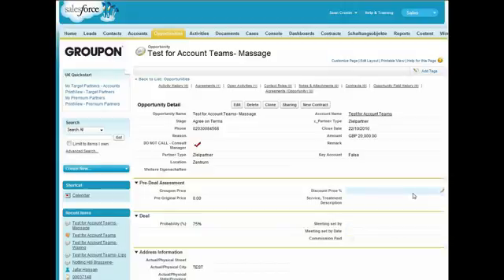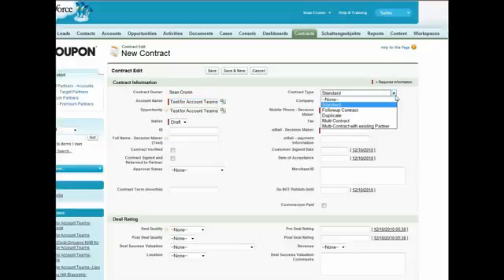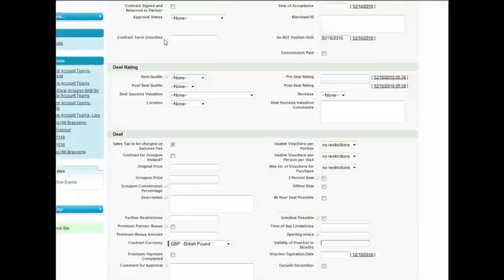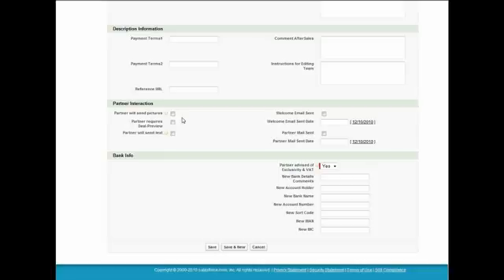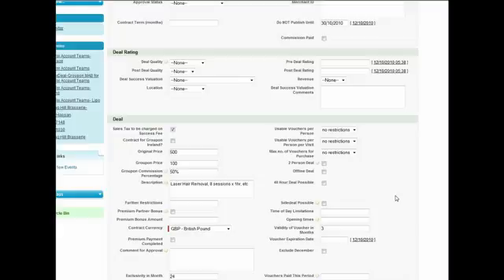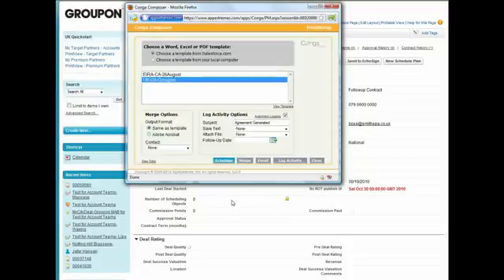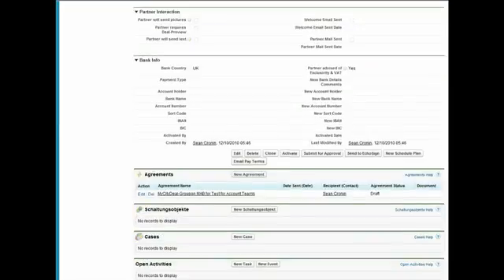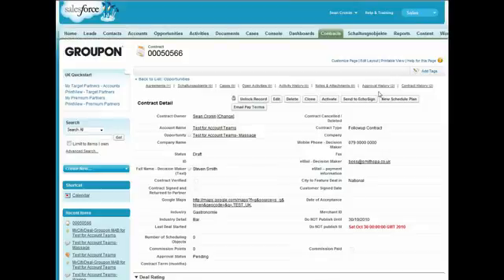Brendyn Iatridis - 03 SF Contract & Eco Sign Training SD